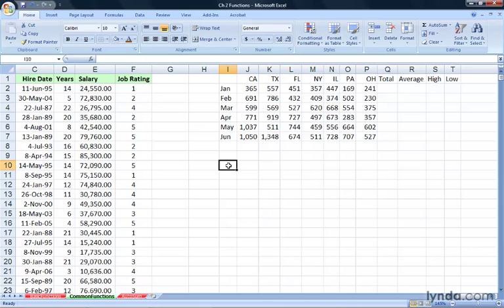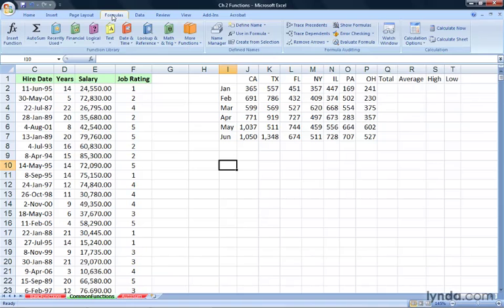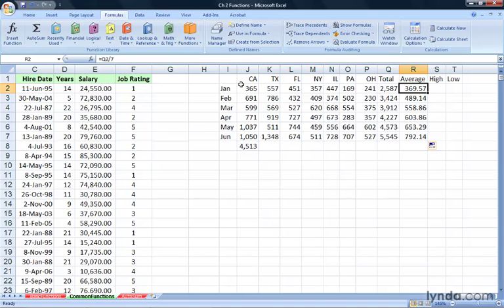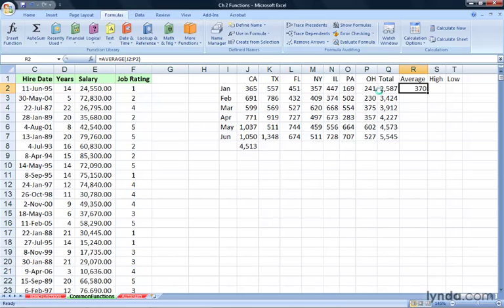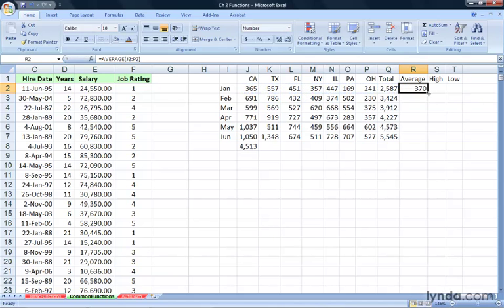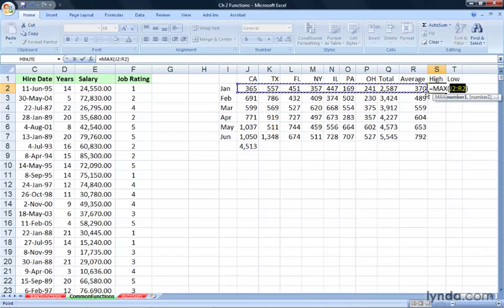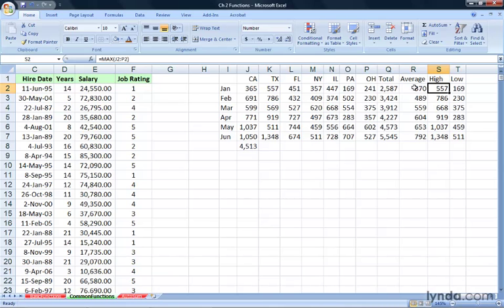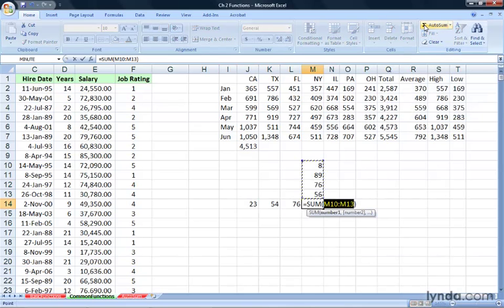Using common functions SUM, AVERAGE, MAX, and MIN (Excel)